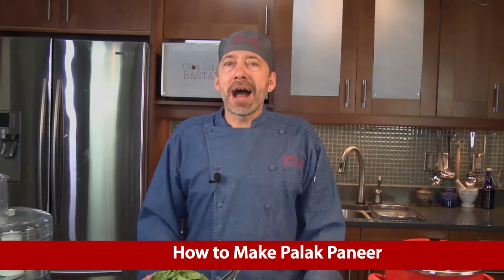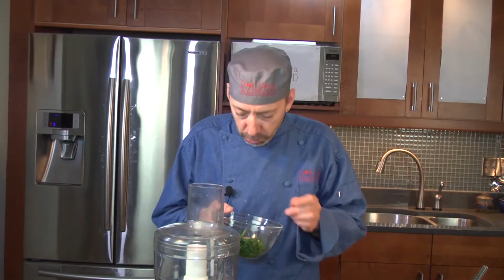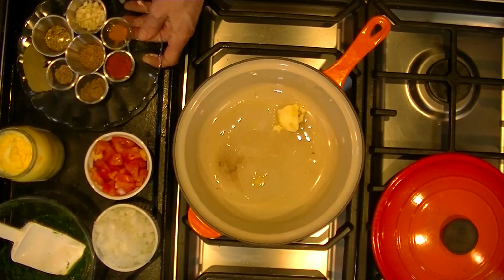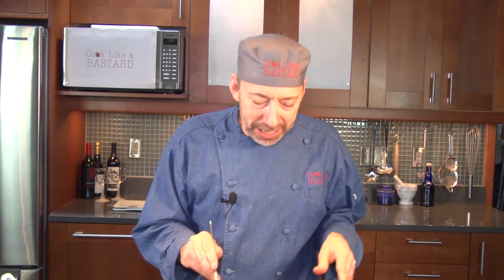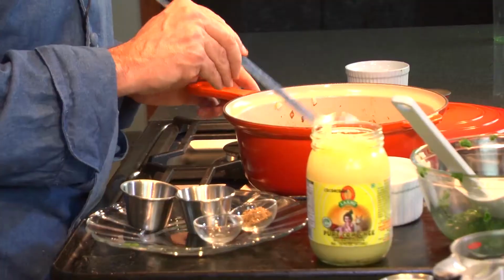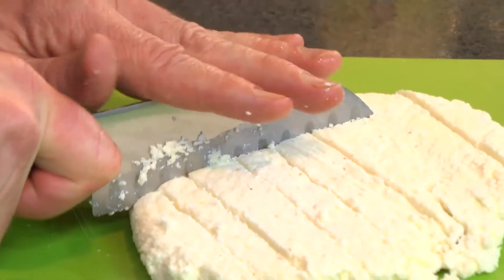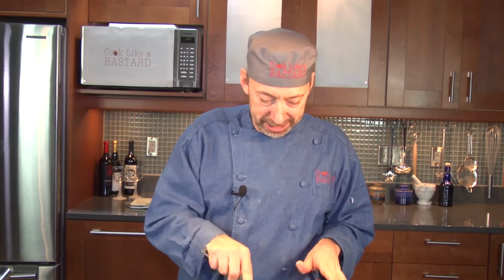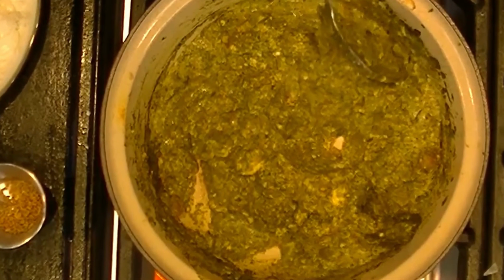Easy to Make Palak Paneer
Palak Paneer is an easy to make Indian delicacy. It is a popular vegetarian meal made of spinach and paneer (an Indian cheese)   Cooked with tomato, onions and aromatic Indian spices.